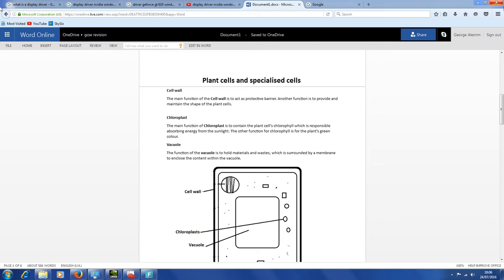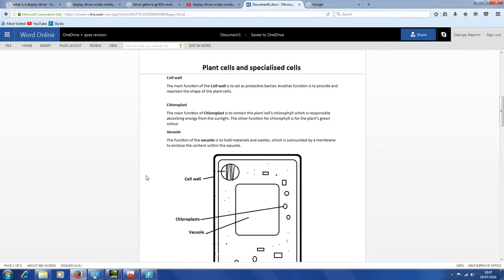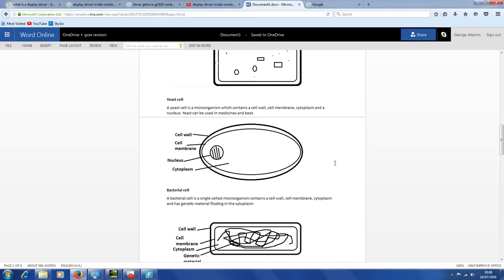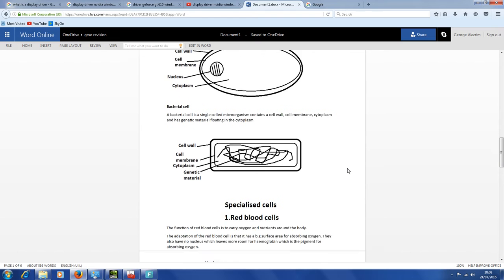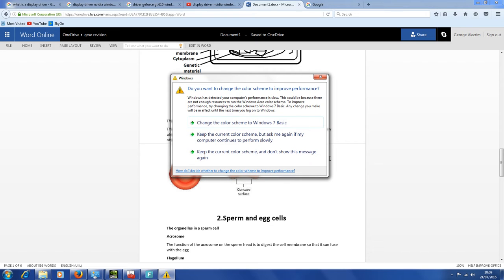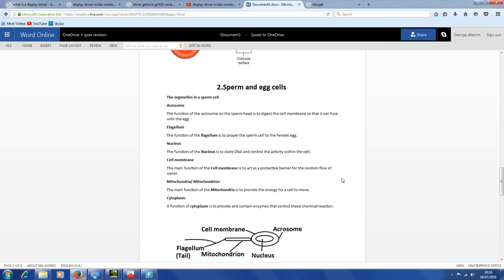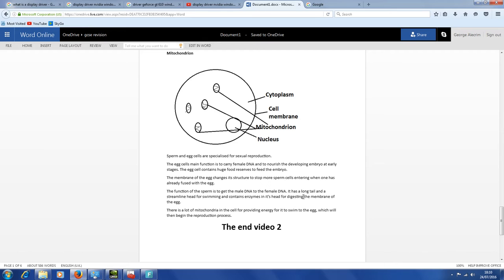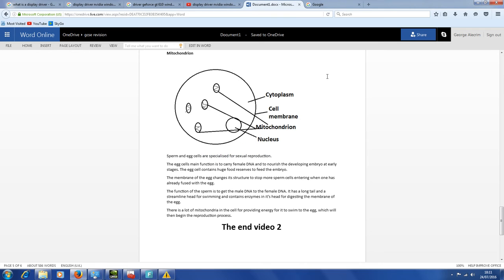Gcse cells Animal, Plant and Specialisations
This video explains what you need to know about animal, plant and specialision cells.
Also watch my animal cell video where I explain in depth.

If you need help with something leave a message in the comment section and I will respond thanks.